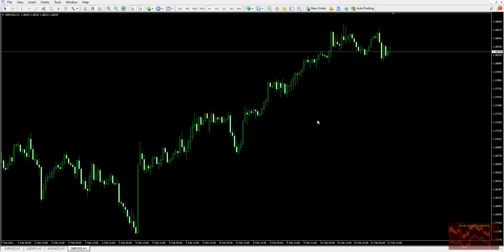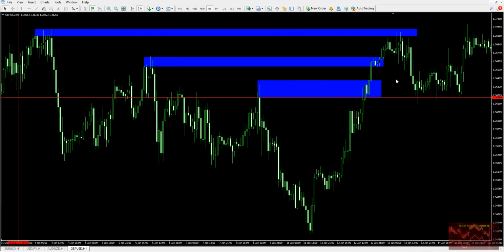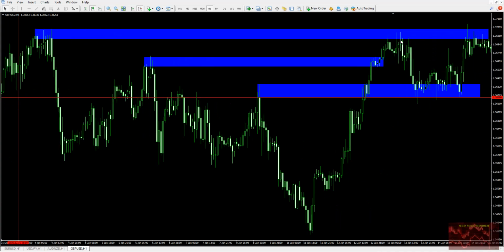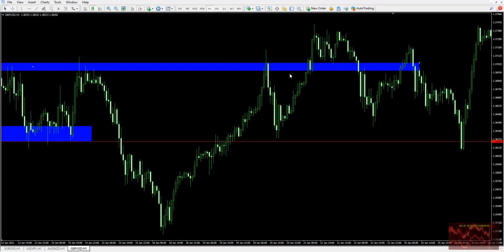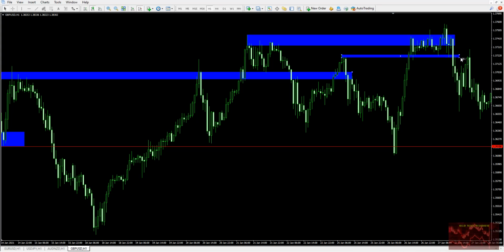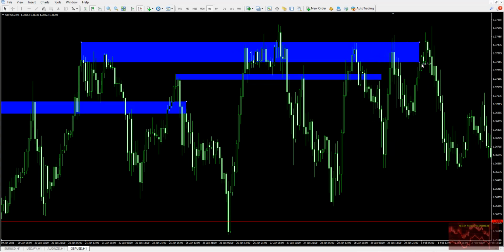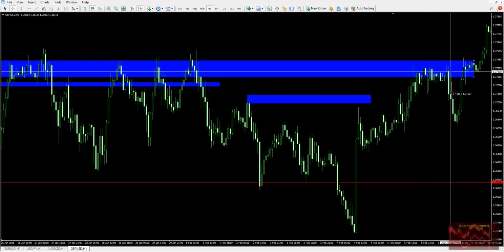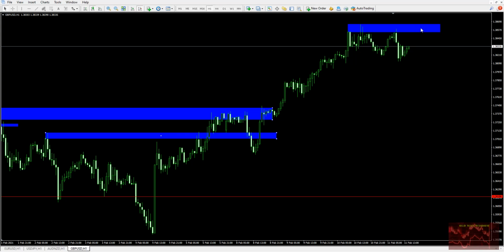Simple forex strategy that works | NO INDICATORS | Forex for beginners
Simple forex strategy that works | NO INDICATORS | Forex for beginners 2021

This video is for those who want to trade forex and with NO indicators and are starting their forex education on MT4
Beginning to trade forex is not easy
It takes time to learn the charts and how they work, and build a strategy that really works

Chapters:
0:00 Naked charts
5:00 finding support levels
10:00 how to trade from different levels
20:00 fine details